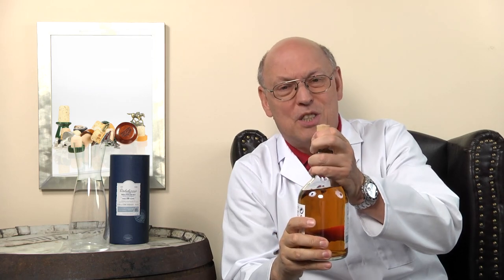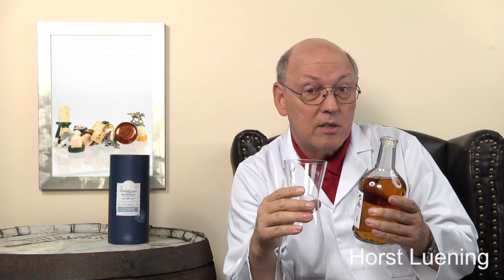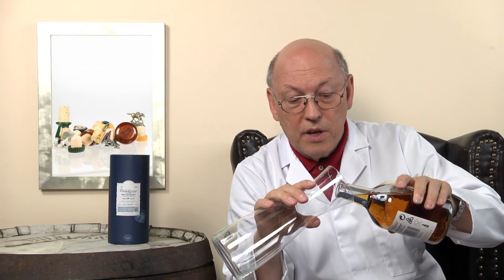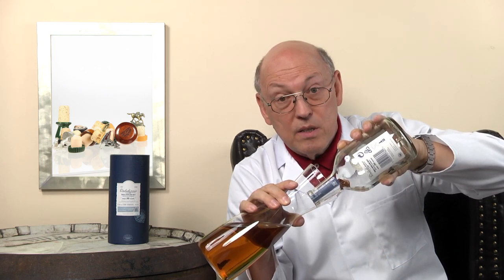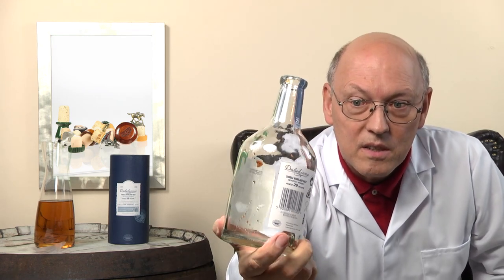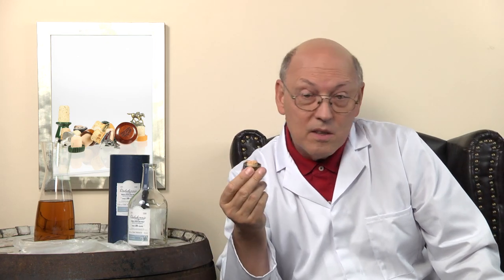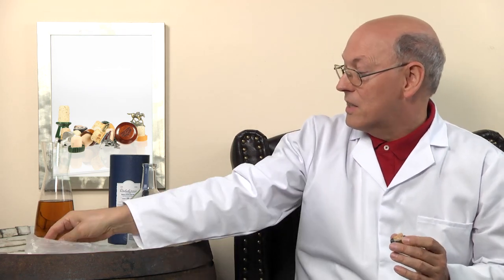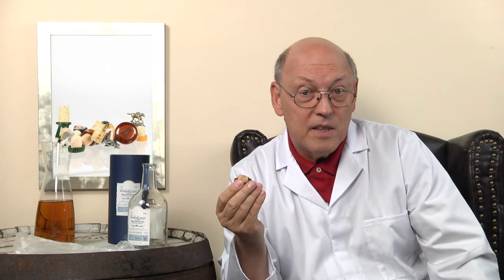Whisky Knowledge: How to remove cork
Horst Luening explains how you remove a cork inside the bottle.